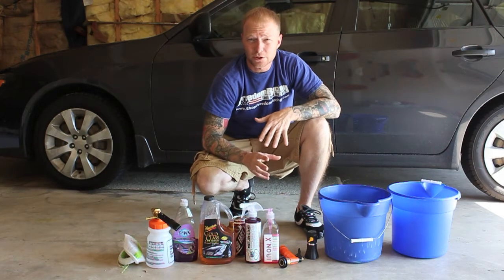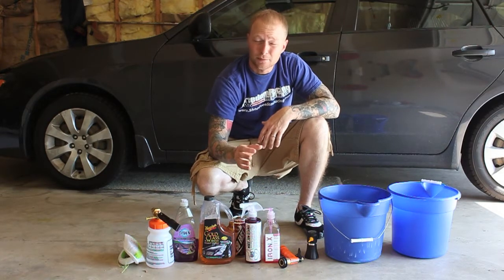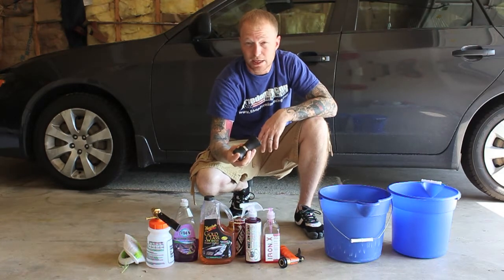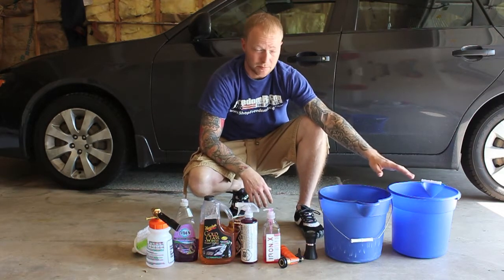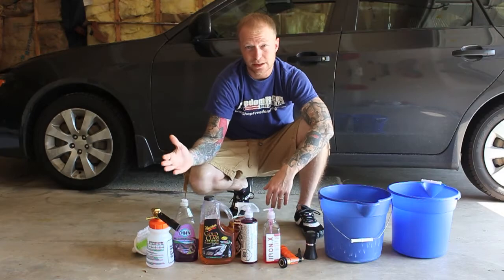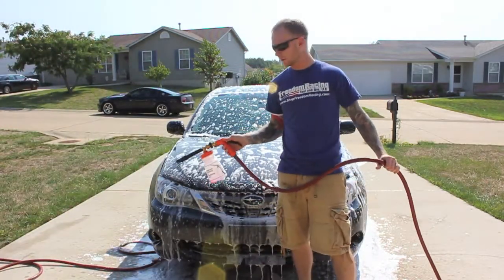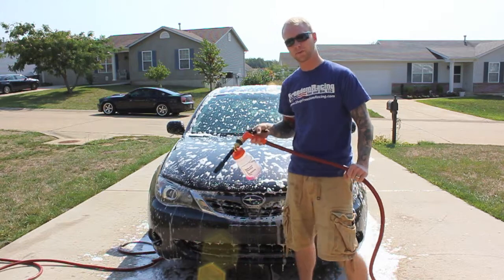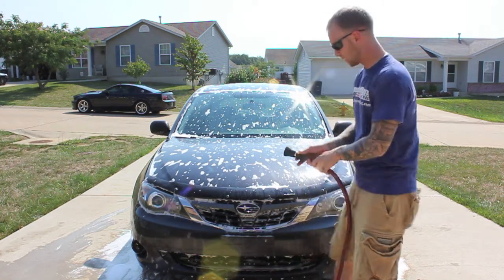Using Iron X, Paint Restoration Pt. 2